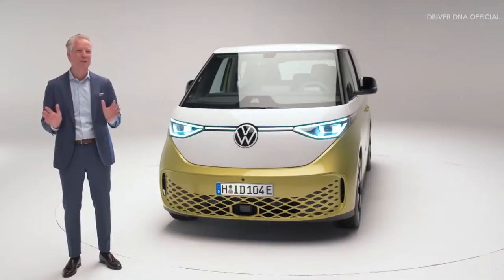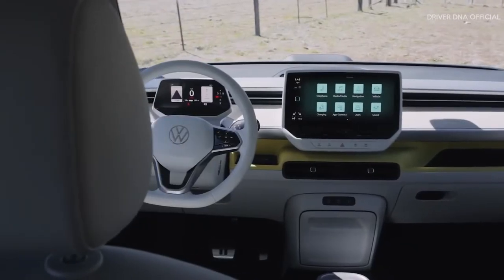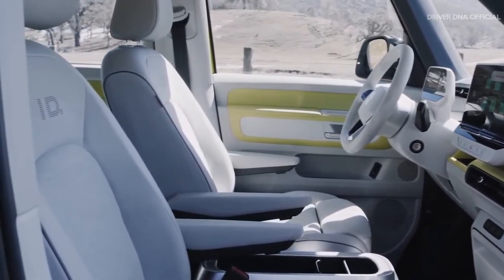2024 Volkswagen ID Buzz First Look | Driver DNA Official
2024 Volkswagen ID Buzz First Look | Driver DNA Official
The ID.Buzz will ride on Volkswagen's Modular Electric Drive (MEB) platform that currently underpins corporate products such as the Audi e-tron crossover and the VW ID.4 crossover. While Europe will get both a commercial and passenger version of the ID.Buzz, America will only get a long-wheelbase passenger one. The base model will feature a single, rear-mounted electric motor that makes 201 horsepower and 229 pound-feet of torque. A dual-motor, all-wheel-drive configuration with around 295 horsepower–similar to the current ID.4–will also eventually join the lineup. We've driven a prototype version of the European cargo van, which has a shorter wheelbase and smaller battery than the one we'll get in the U.S., but it still gave us a better idea of what to expect.
Range, Charging, and Battery Life
VW has released few details about the ID.Buzz's battery pack, specifically the one that'll be used on U.S. models. The company has only said that the battery will be larger than the 77-kWh pack that powers the upcoming European model. We expect that the American ID.Buzz will have at least 260 miles of range per charge. VW claims that those who plug into a DC fast-charger will be able to charge from 5 to 80 percent in as little as 30 minutes.
One of the defining details of the ID.Buzz is its cavernous and configurable interior. The front seats feature adjustable armrests as well as tables that fold out of the backrests for rear-seat passengers. There's also a removable center console between the front seats. VW says the U.S. version features three rows standard with seating for seven. An adjustable load floor can be fitted in the cargo area, too, which offers 40 cubic feet of storage space. The ID.Buzz's standout standard features include a 10-inch digital gauge cluster, but the top options include customizable ambient lighting and a set of massaging front seats.
The VW van's infotainment system primarily operates through a touchscreen that sprouts from the middle of the dashboard. The standard screen size is 10.0 inches, but a 12.0-inch display is optional. We also expect the ID.Buzz to have standard Apple CarPlay and Android Auto and possibly some sort of rear-seat entertainment system. A subscription-based Wi-Fi hotspot and wireless device charging should be on the roster, too.

 ✅ Source: Volkswagon